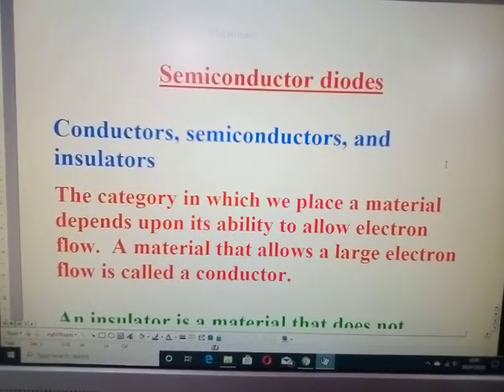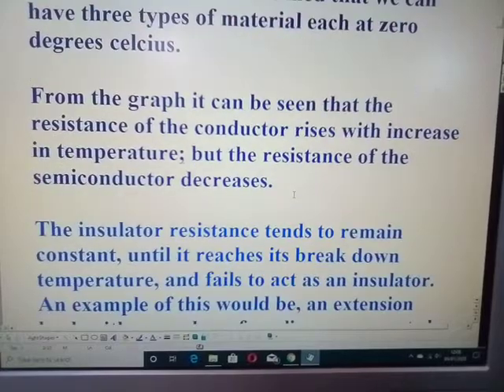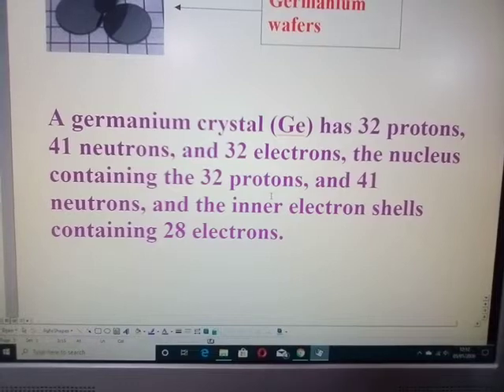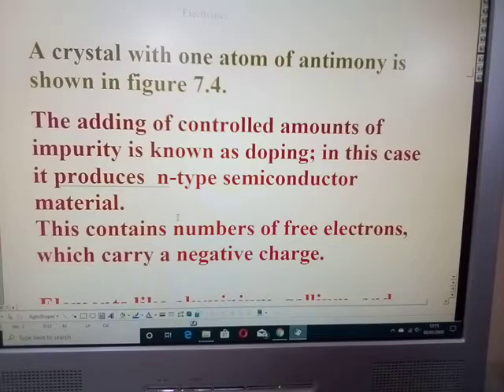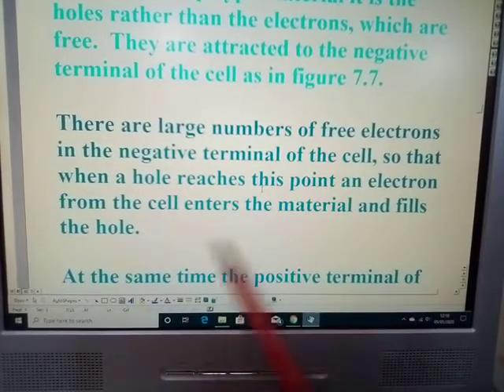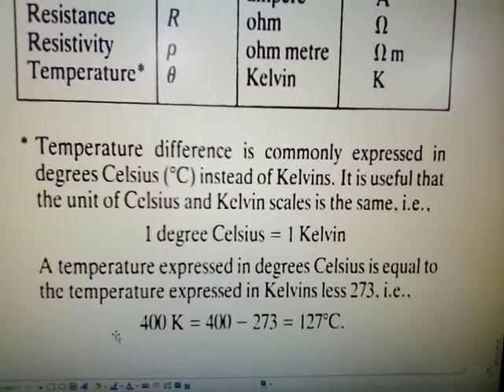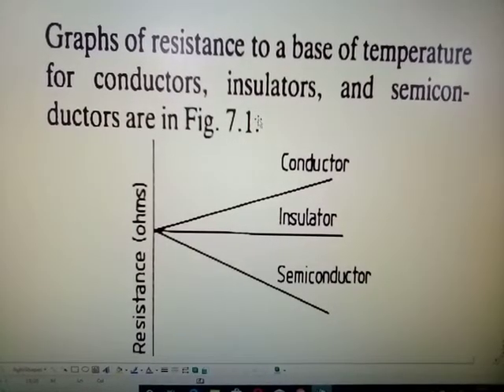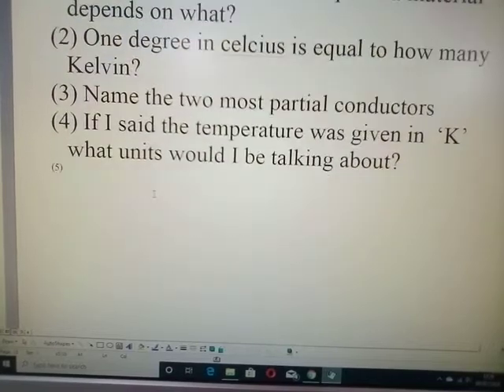Electrical Installation, semiconductors